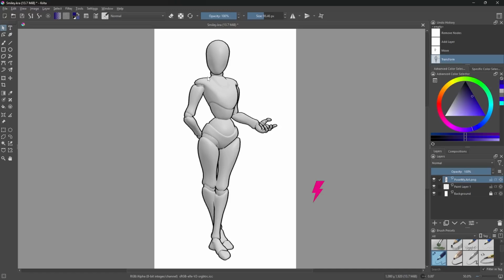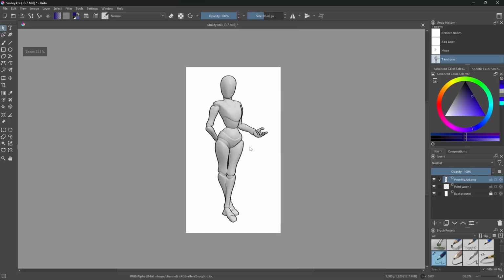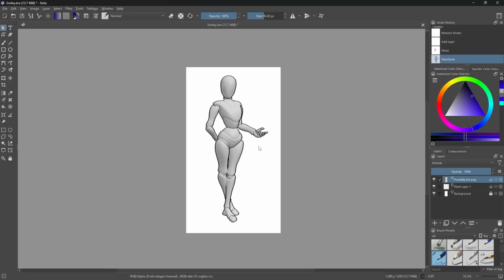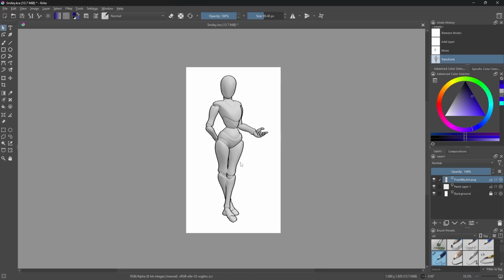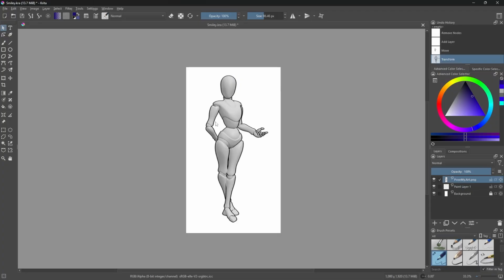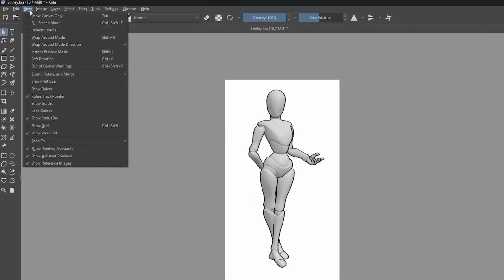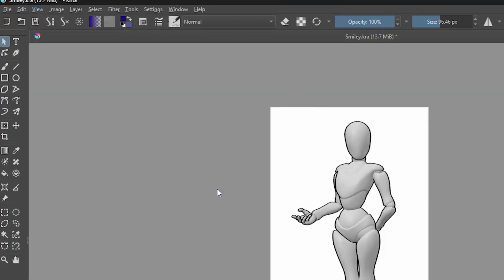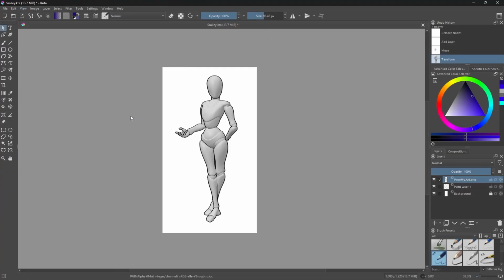How to FLIP CANVAS in Krita (Step by Step) 2026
This video will help you learn how to flip your canvas in Krita, a useful technique for checking the balance and symmetry of your artwork. Please consider liking the video and letting us know if you have any comments, ideas or questions, we really appreciate any feedback! We have plenty of other tutorials on our channel so come and see if we can help you with anything else :)